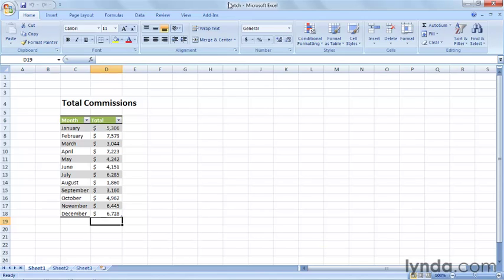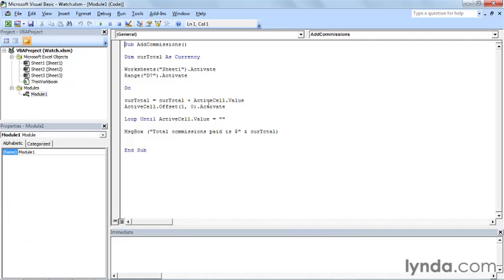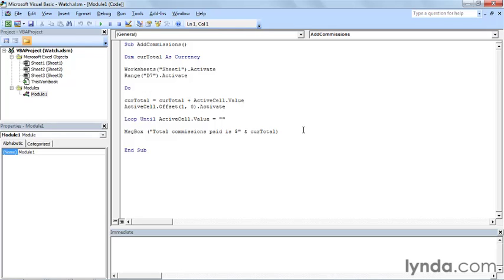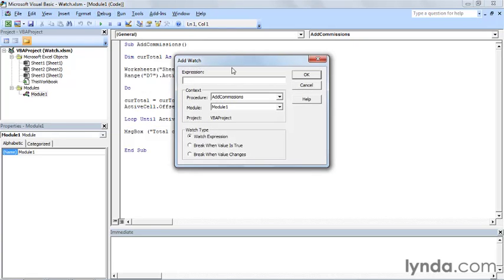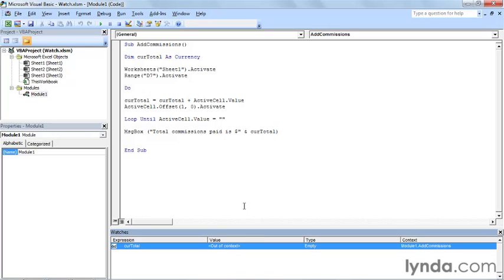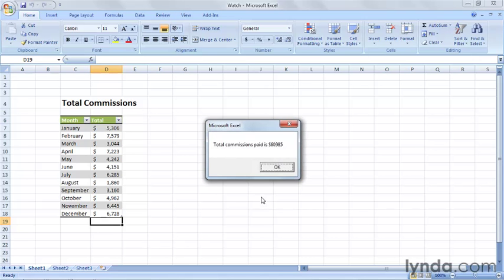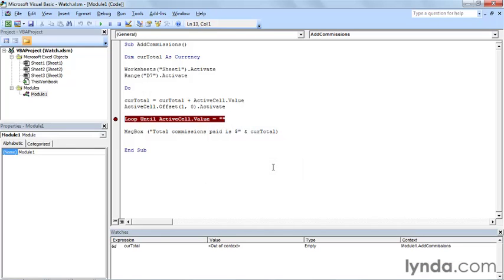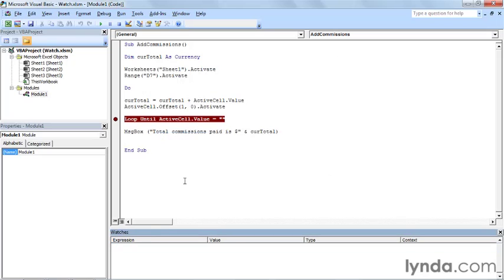0405 Watching a value in a routine